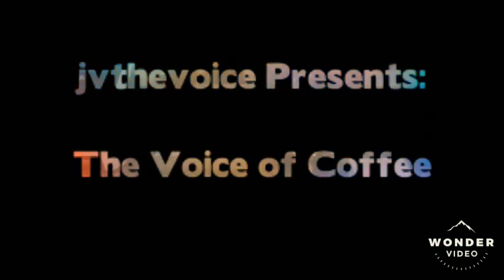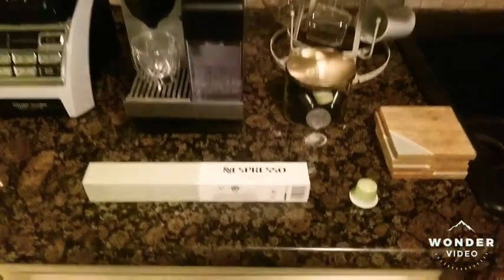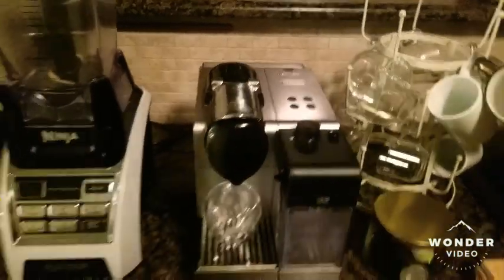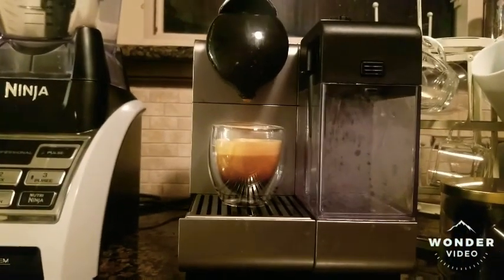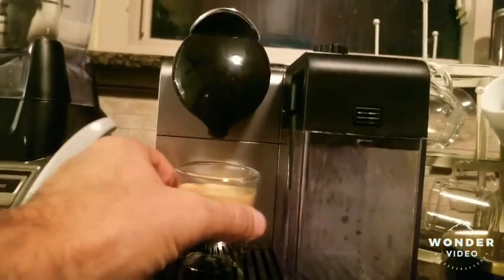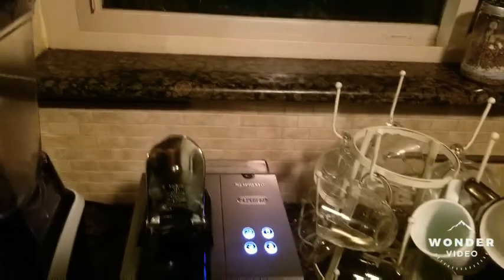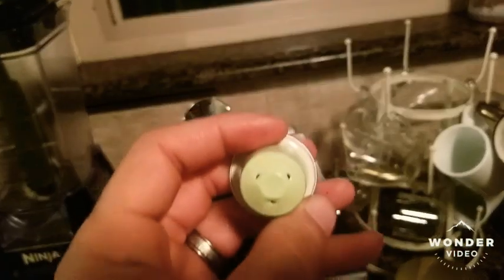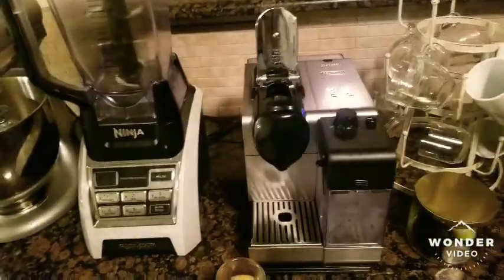The Voice of Coffee: Nespresso Macaron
We test the seasonal Nespresso brand in our very first video!